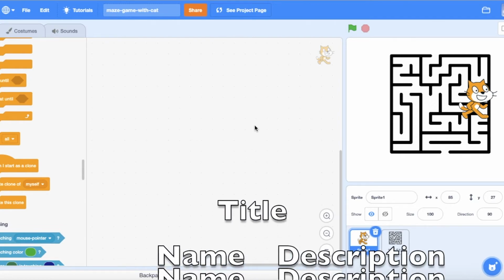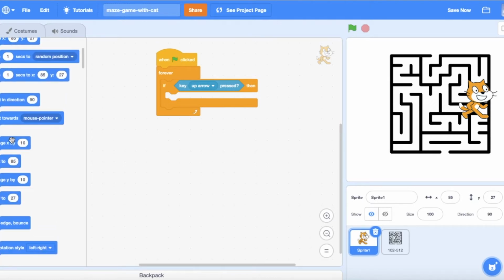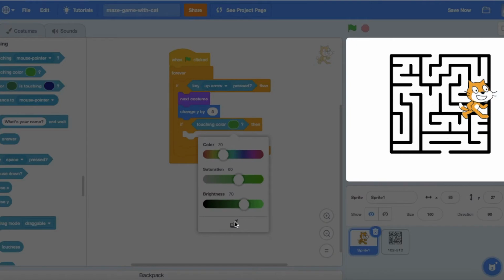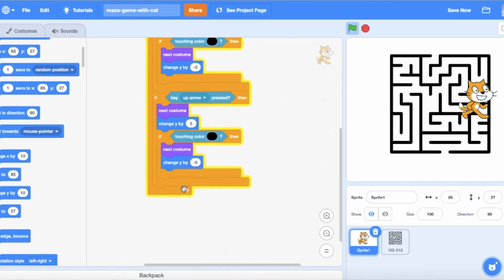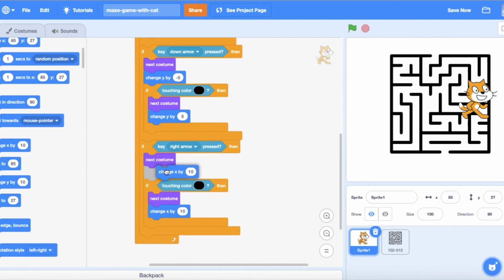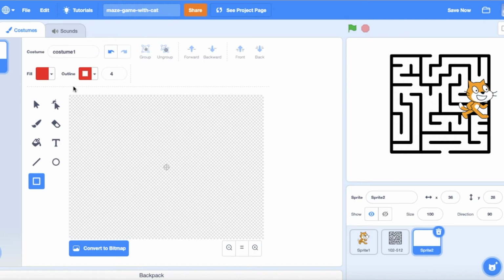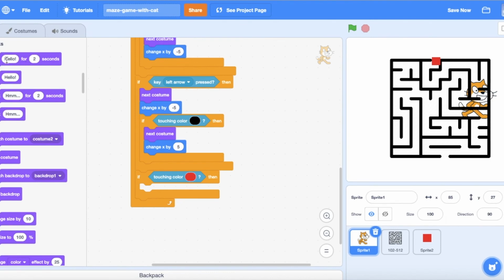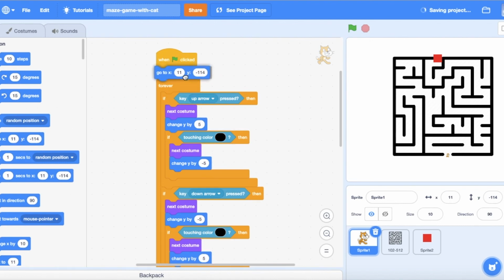Maze Game with Scratch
This video talks about making maze game with Scratch. It is really fun building it